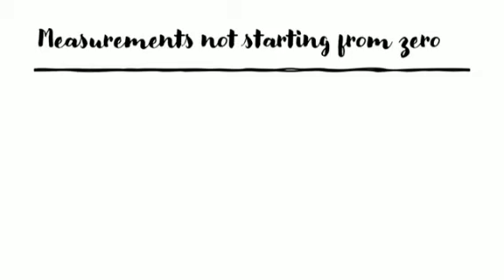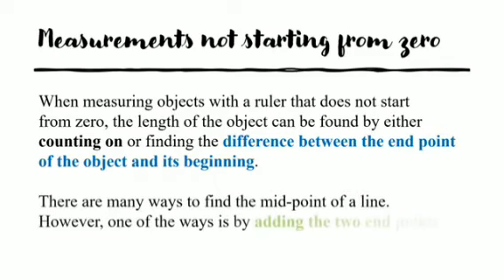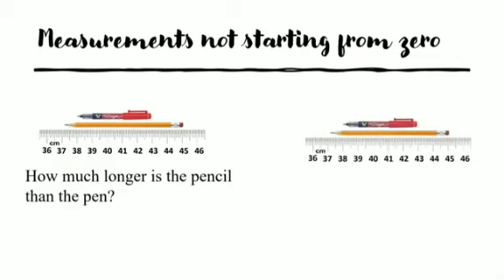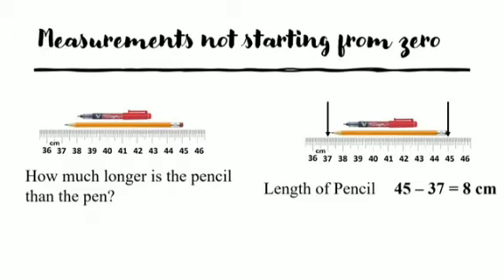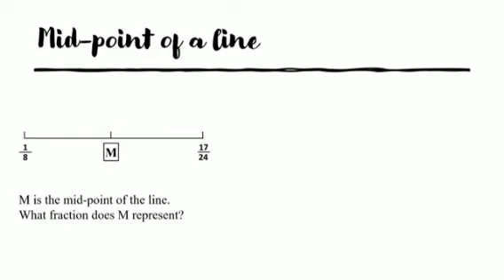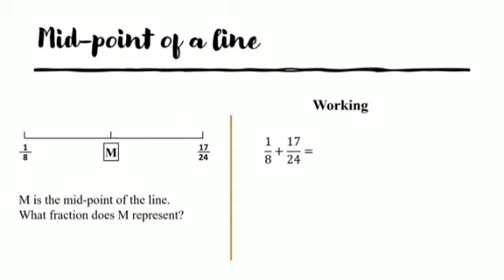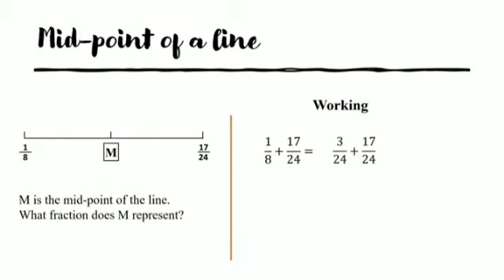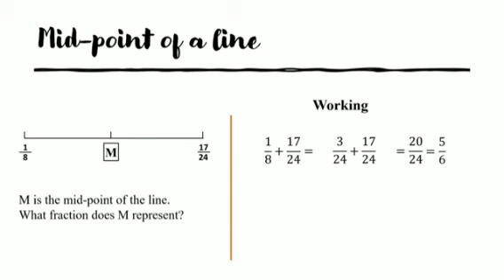Solving Measurements problem with a ruler that does not start from zero